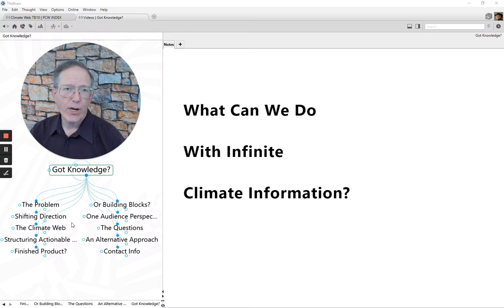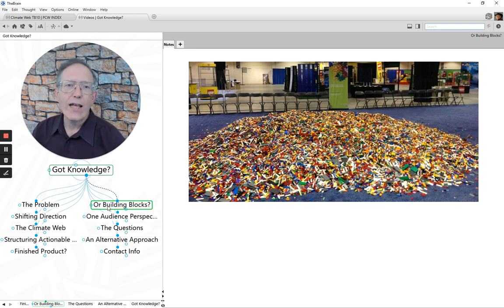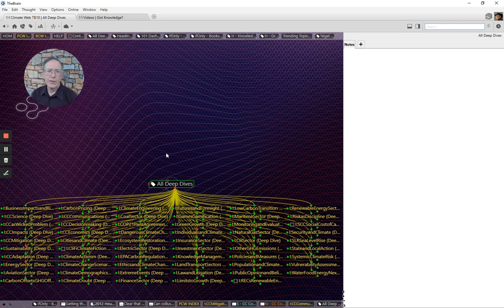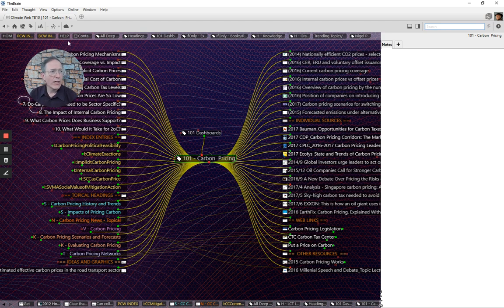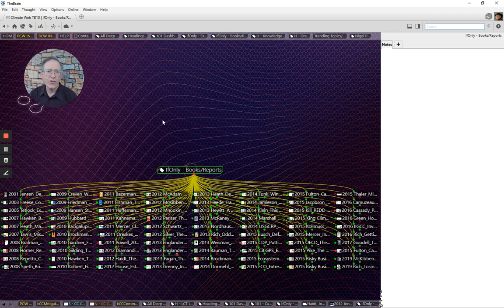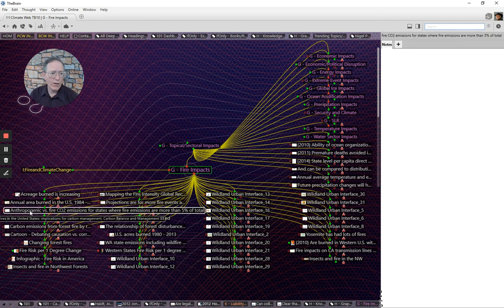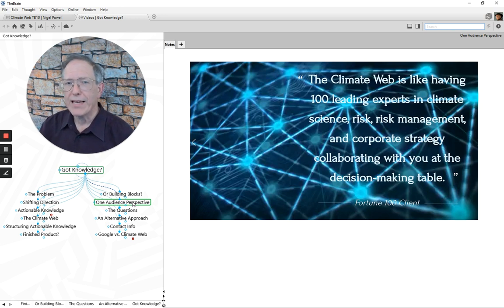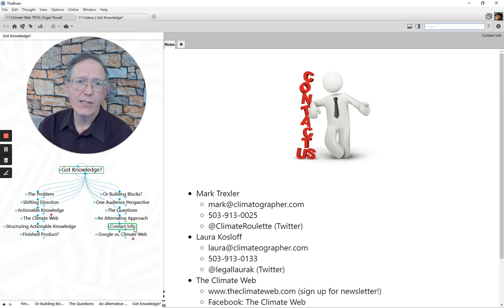Using Infinite Climate Knowledge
This video introduces the use of infinite climate information in efforts to mitigate climate change, introducing the Climate Web as an information tool.